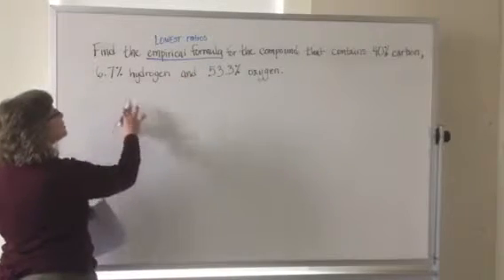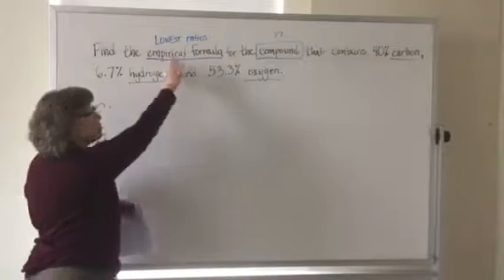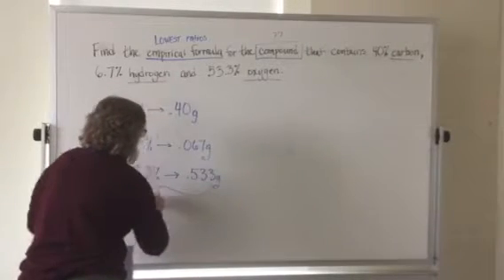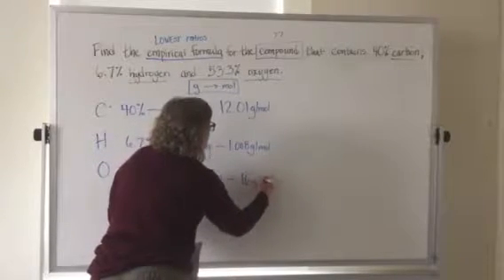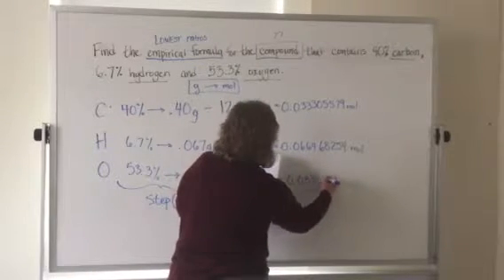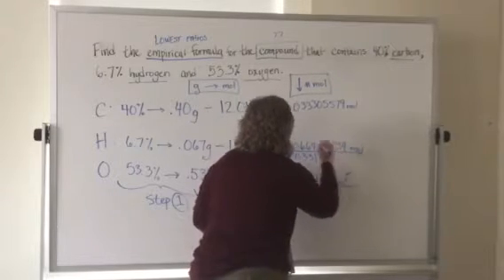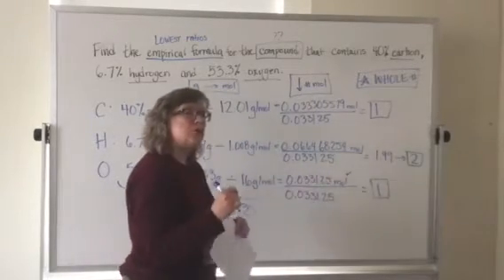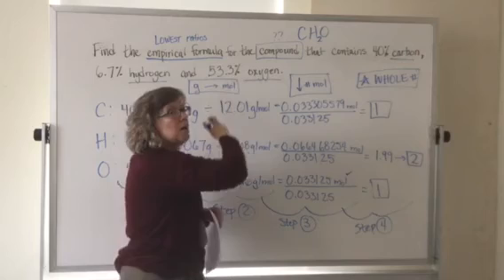Calculating an Empirical Formula from Percent Compositions